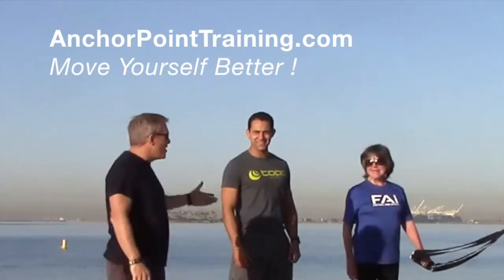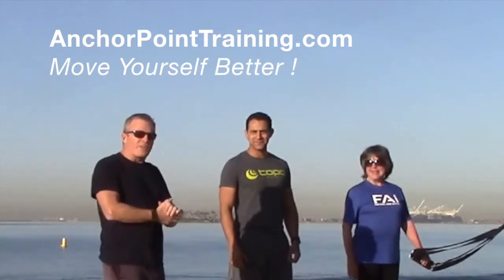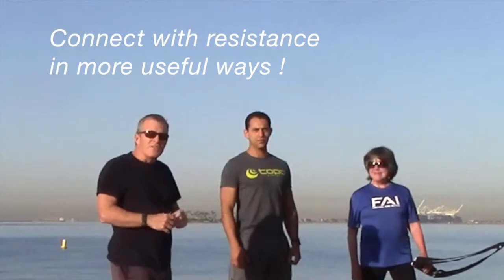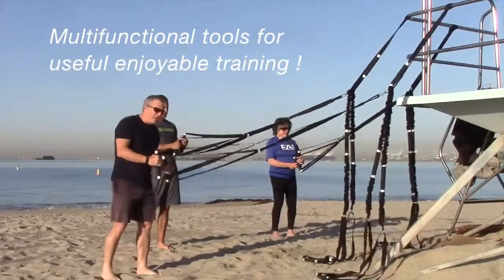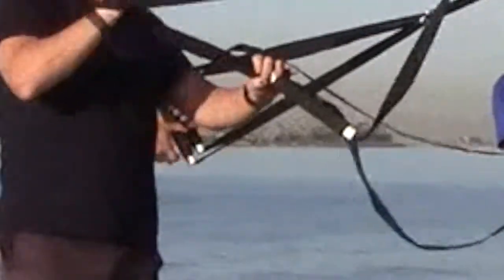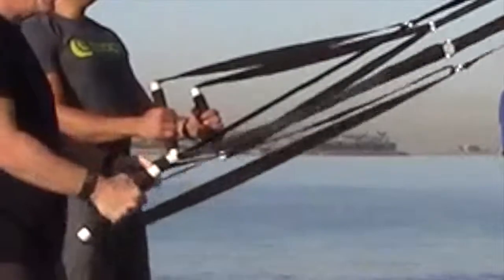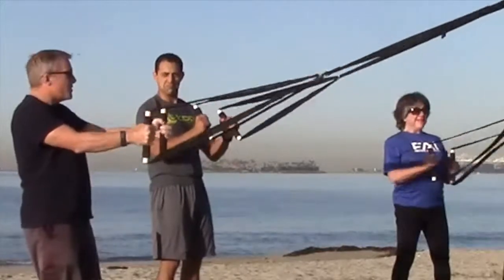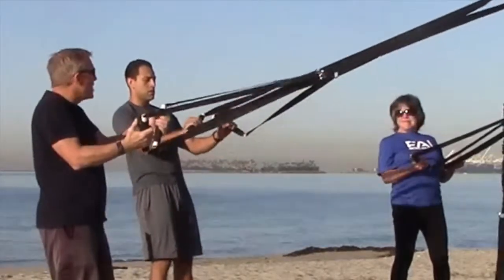Chris, Margaret and Joey introduce the new FIELDhandle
AnchorPointTraining.com -  Chris Severs demonstrates different connection ideas using elastic resistance FORCEbands connected with a FIELDhandle.